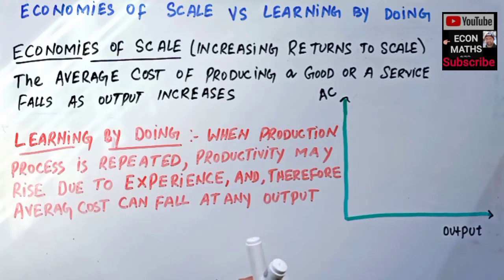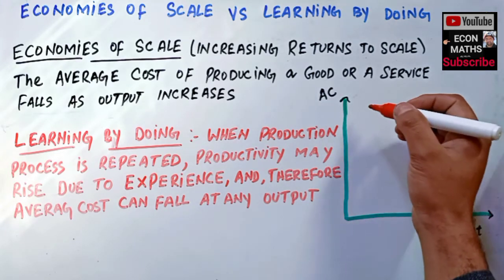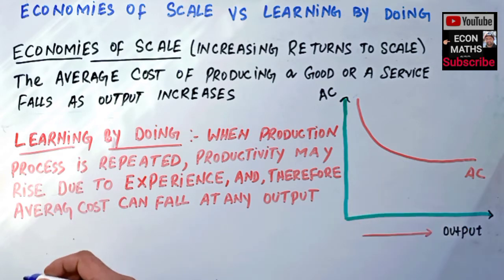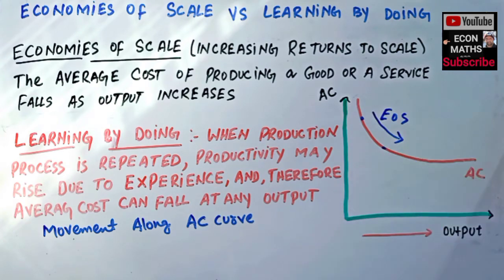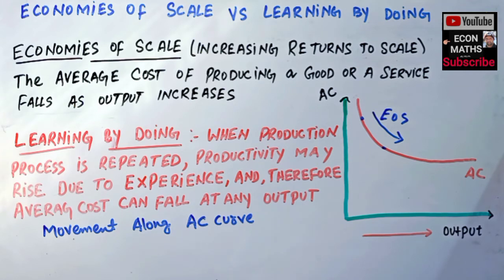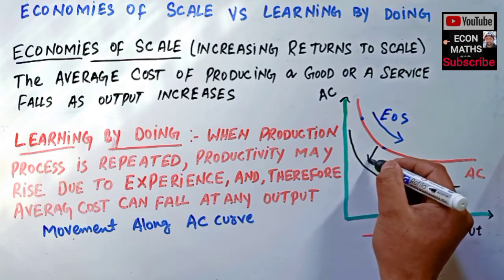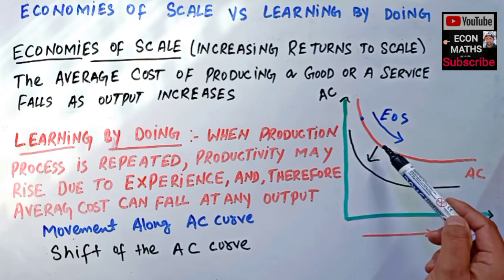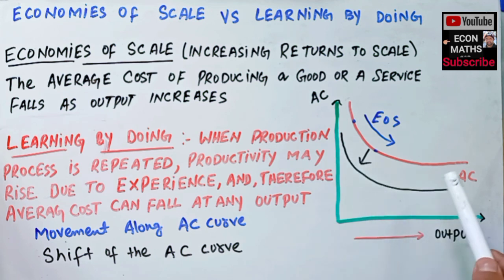Economies of scale vs Learning by Doing Difference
Economies of scale and learning by doing
 Economies of scale (increasing returns to scale):
The average cost (AC) of producing a good or a service falls as output increases.
movement along the AC-curve
Learning by doing:
When a process of production is repeated, productivity may rise due to experience and, therefore, the average cost can fall at any output.

IS-LM_MODEL